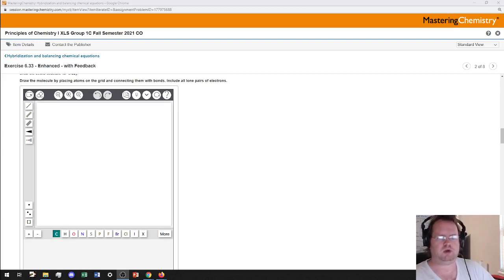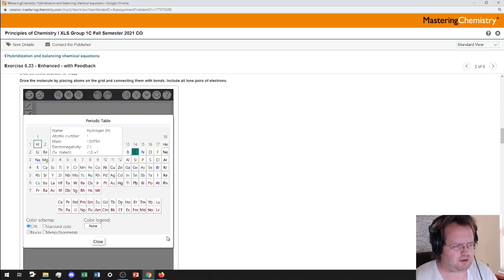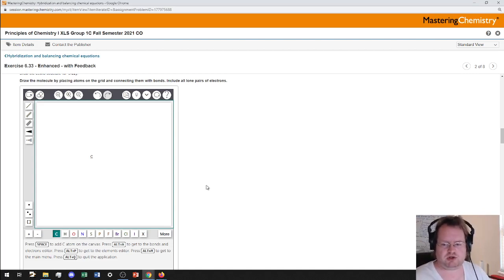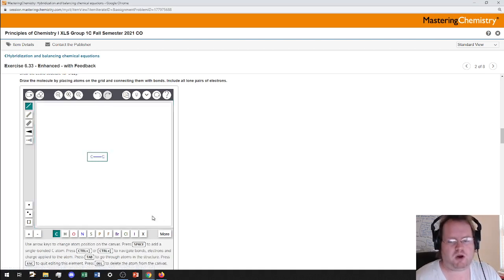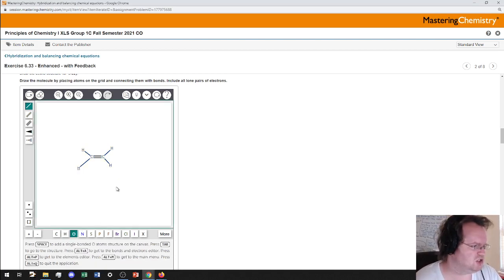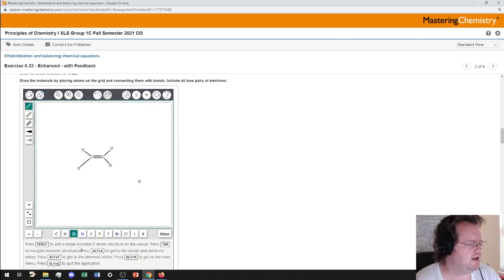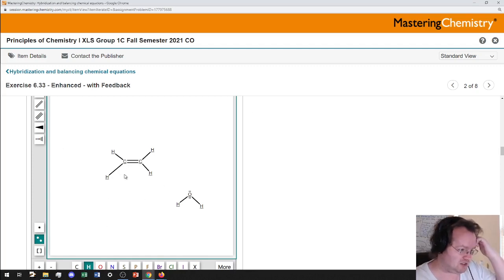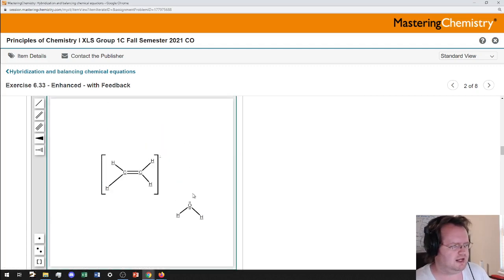How to use the mastering chemistry draw molecule tool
This is how to use the tool to draw molecular structures in Mastering Chemistry for general chemistry.